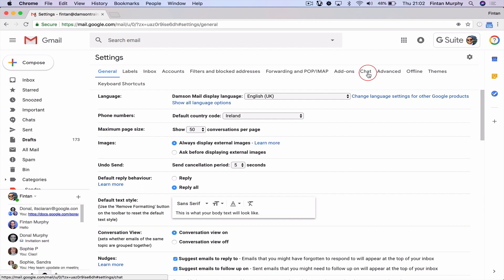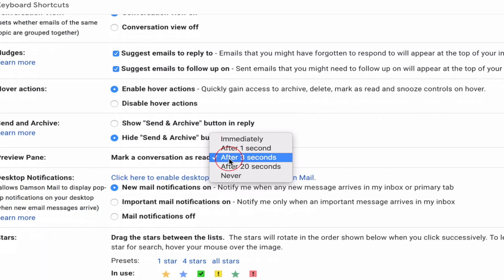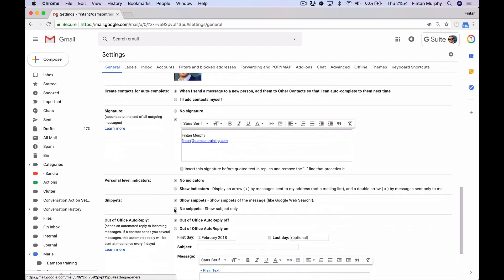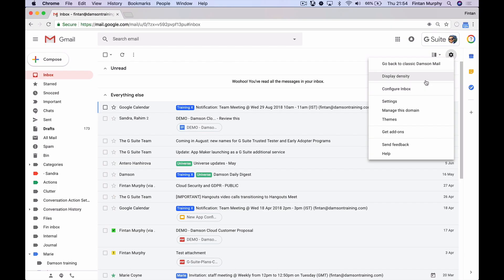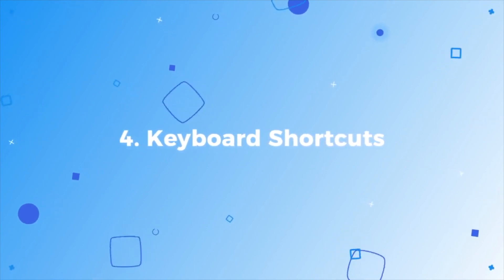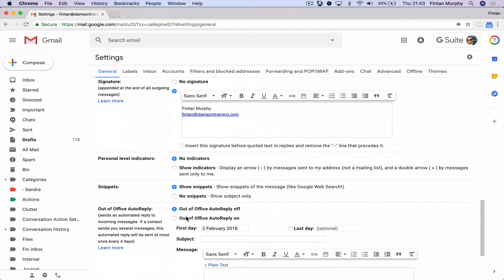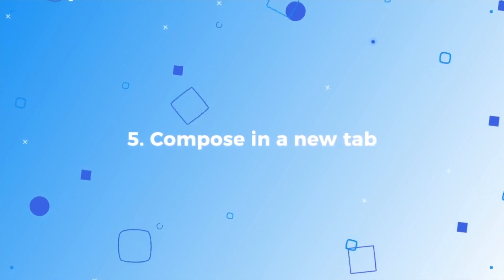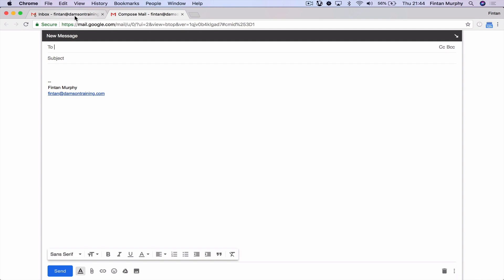Top 5 features to help you switch from Outlook to Gmail